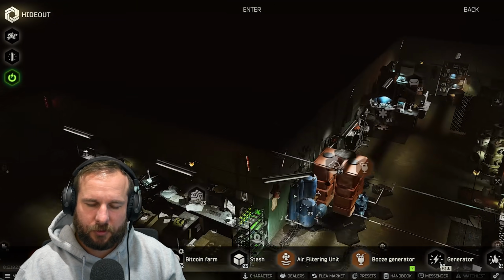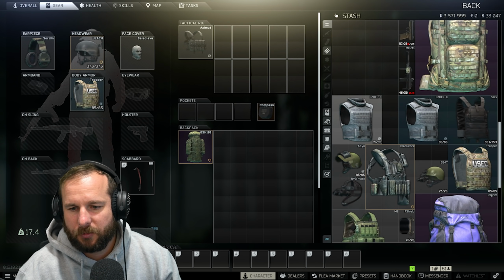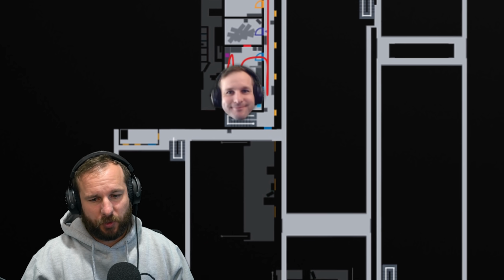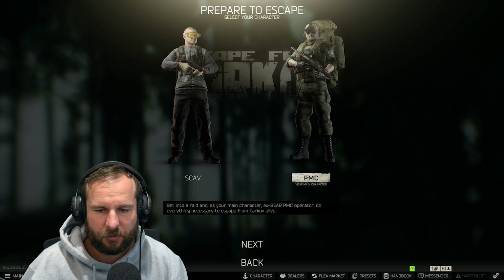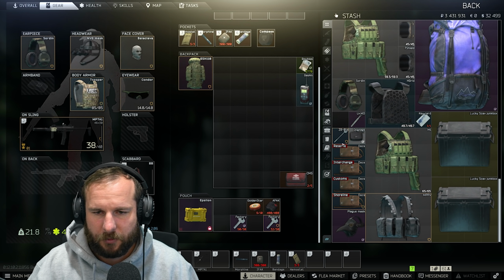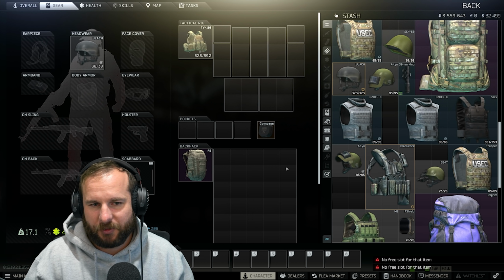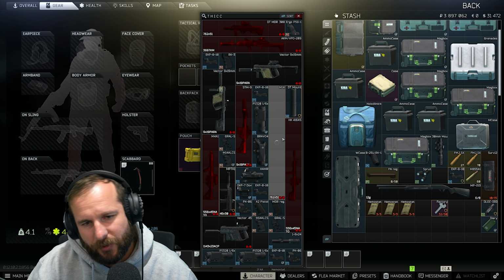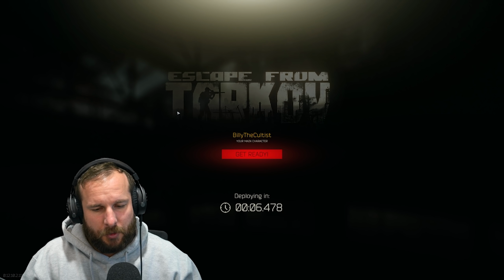Night-time Factory | Episode #83 - Raid Full Playthrough Series Season 3 - Escape from Tarkov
Gotta get those kills!

Tasks:
Insomnia